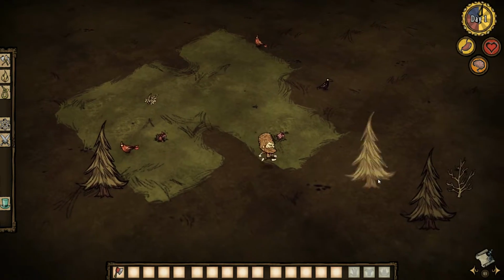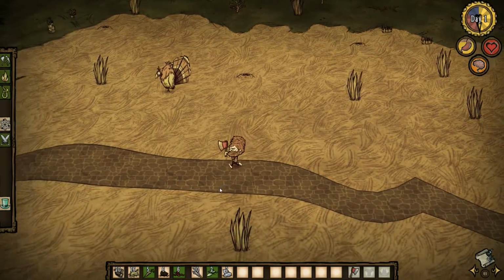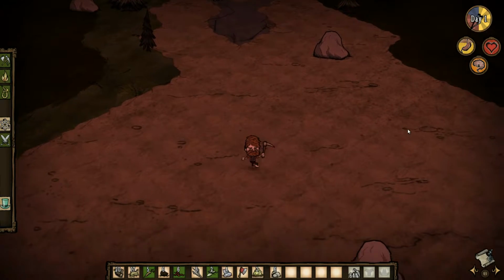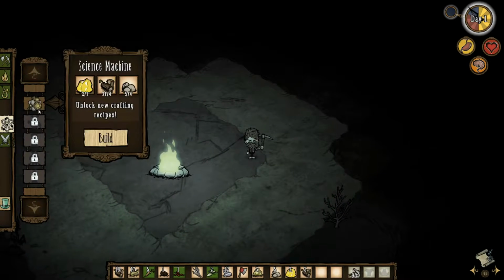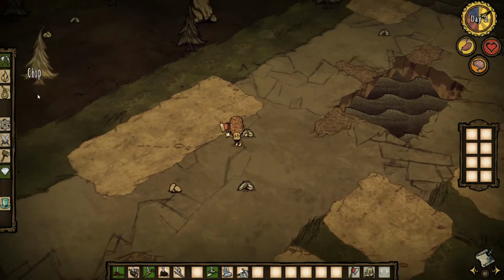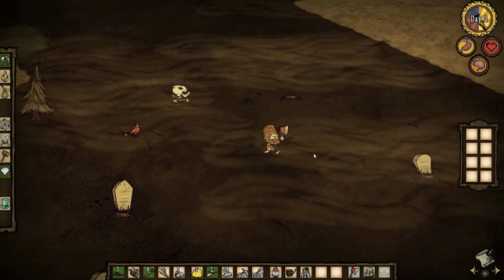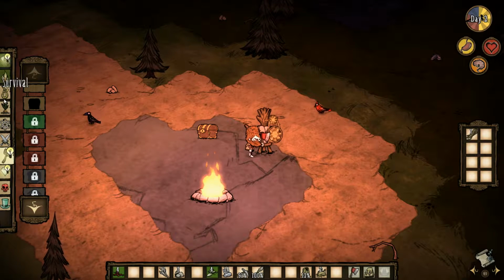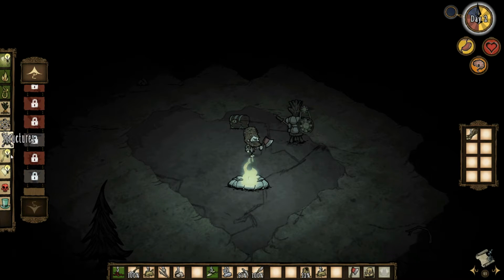Survival Sunday - Don't Starve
Ladies and Gentlemen! Come see our newest series of Survival Sundays! Where we explore the myriad of various survival games, big and small!